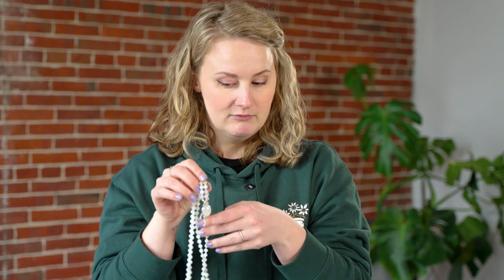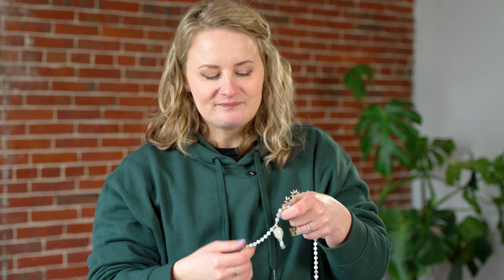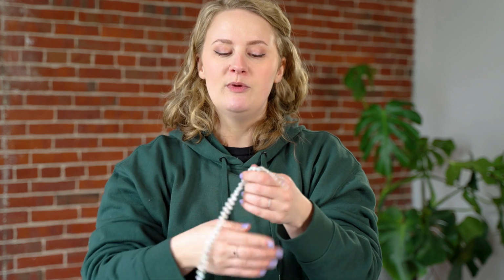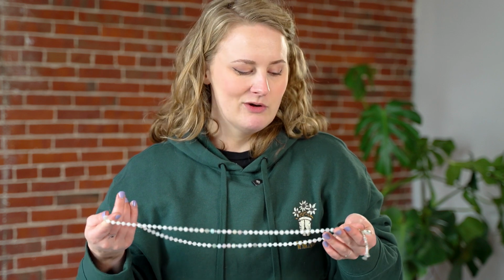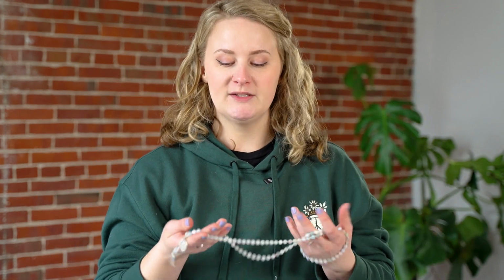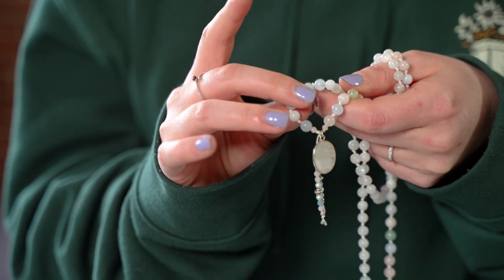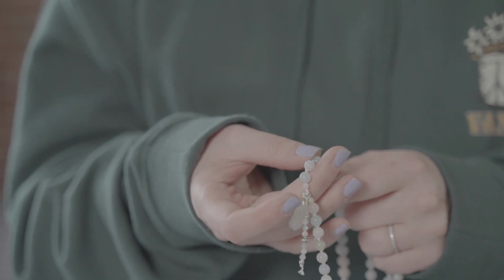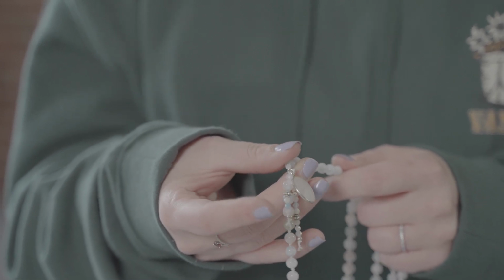MALA MEDITATION - What it is, How to use it, and MORE! | Guided Meditation with Molly Donlan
Hi friend! This week we're adding a little lesson in with our meditation. Today's guided meditation utilizes Mala Beads.

Mala, Sanskrit for “garland,” is often used to enhance spiritual practices like our meditation today. They've been around for more than 3,000 years and (typically) consist of 108 beads.

This guided meditation will walk you through the how-to of using Mala Beads, then walk you through a meditation using the exact beads in question.

Looking for more? Check out